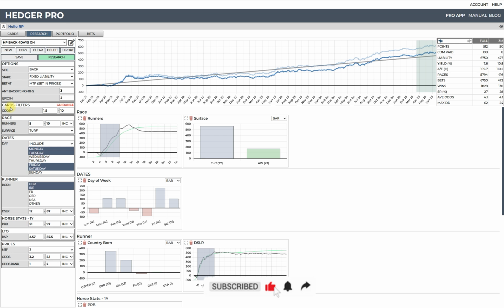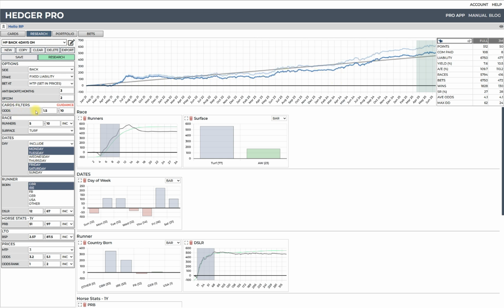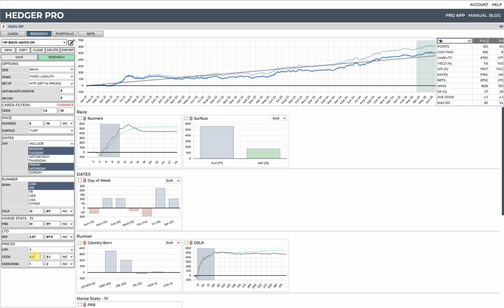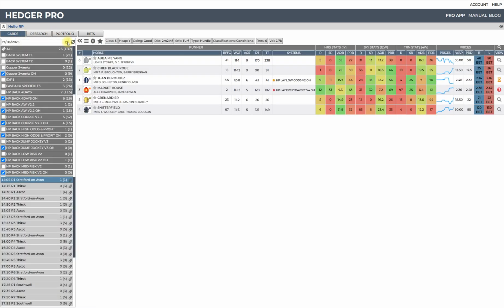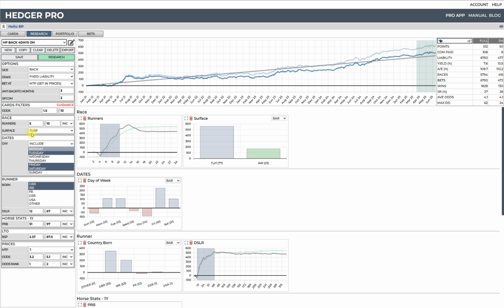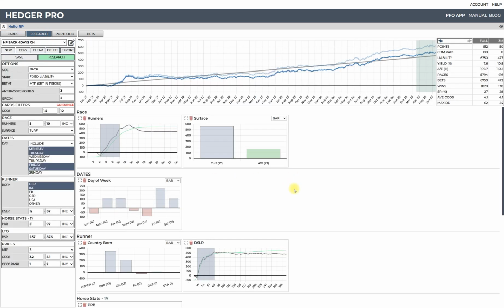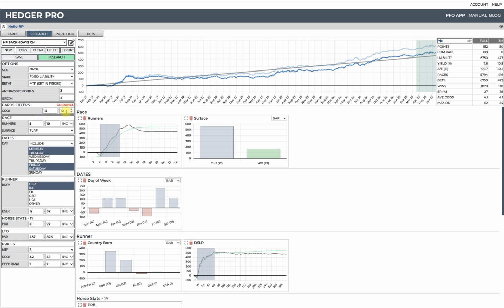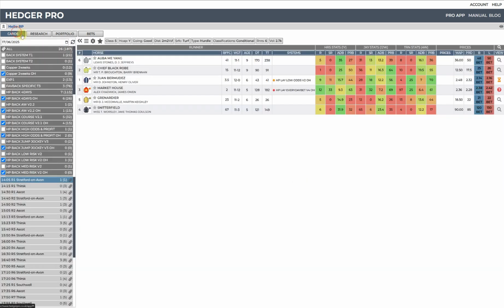Enhanced Card Filters Less Noise, More Focus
I show how to streamline the betting systems you have created on the Cards and shortlist.

This makes it easier to see how many potential and strongly fancied bets will qualify according to all the many different filters you can put in to create your winning betting systems.

This removes all the noise and gives you more focus to assess your days betting.